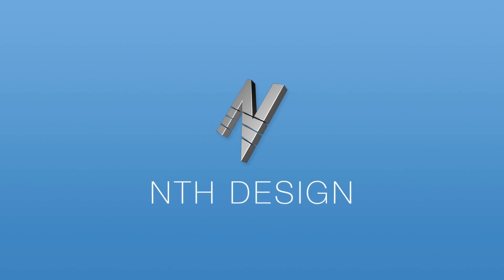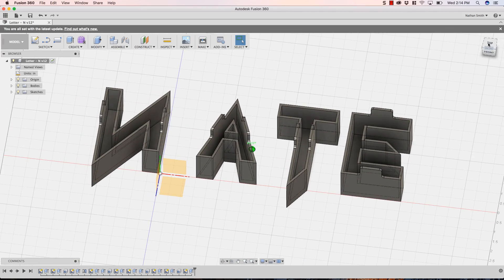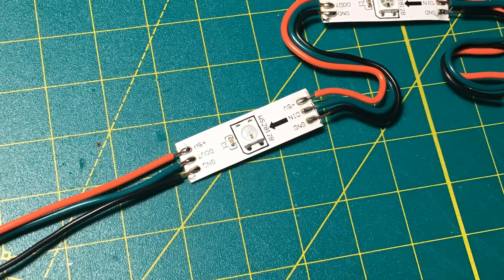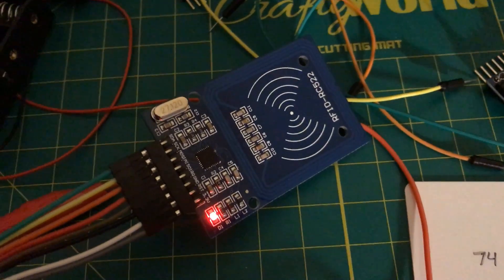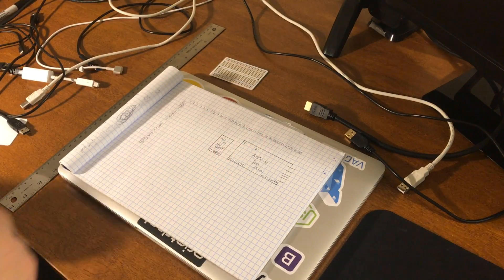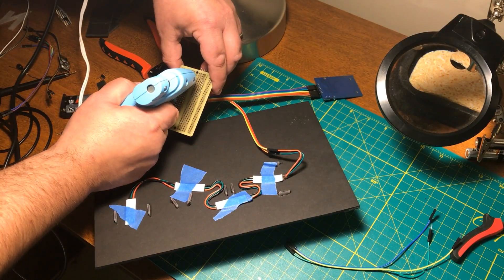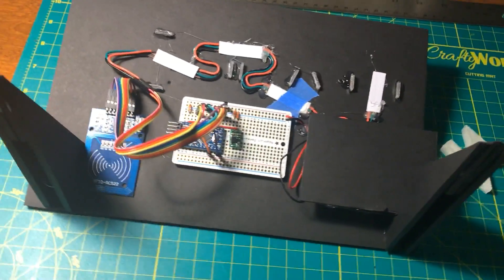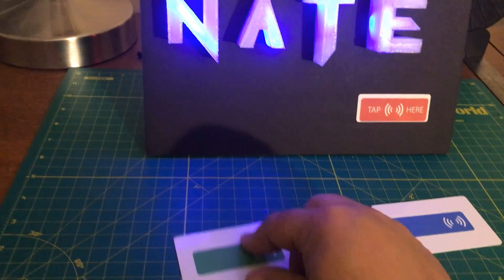LED + RFID Desk Toy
In this video we build a fun RGB LED desk toy that uses RFID cards to let visitors to my office easily change the colors.

The desk toy features my name, modeled in Fusion 360, and printed on a Printrbot Metal Simple. Each letter is backlit using a WS2812b RGB LED. To facilitate interaction, the project has a Mifare-style RC522 RFID reader. The project is driven by an Arduino Pro Mini.